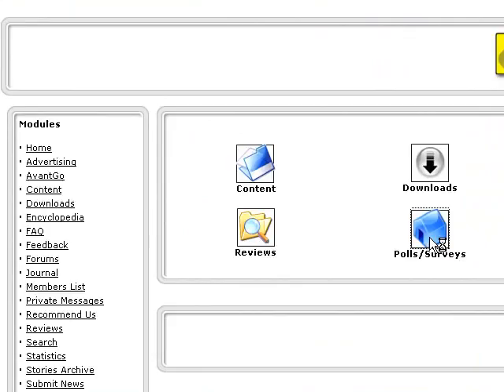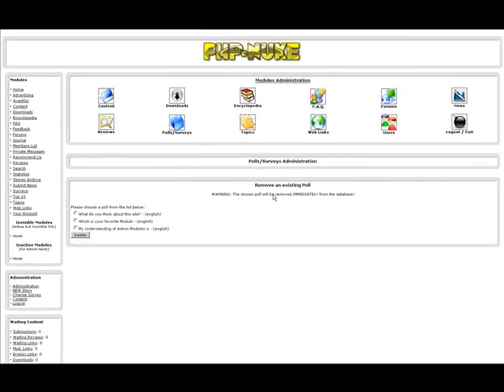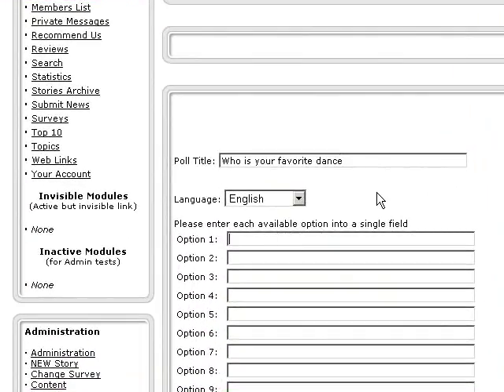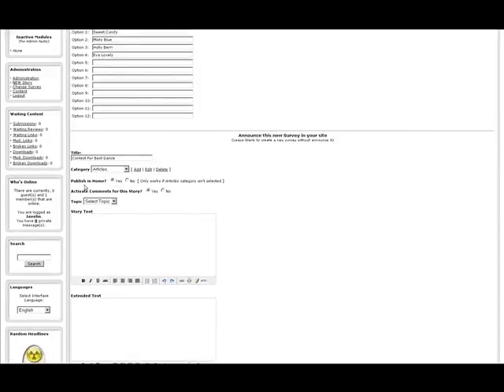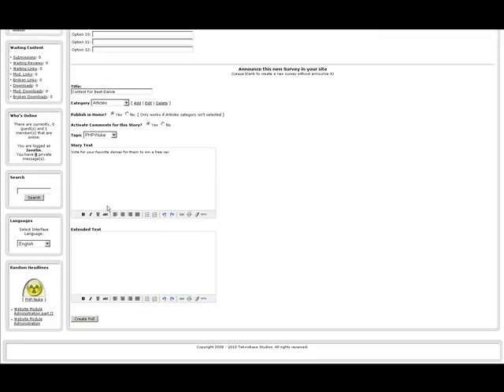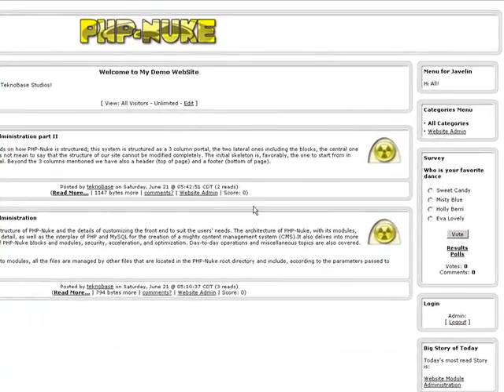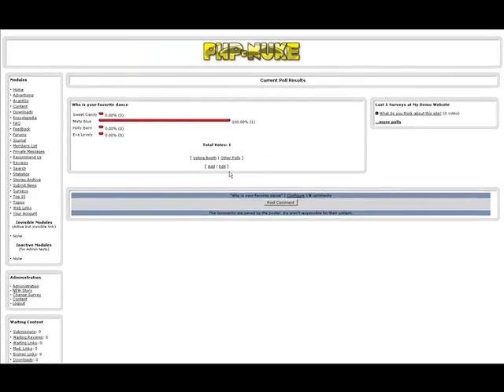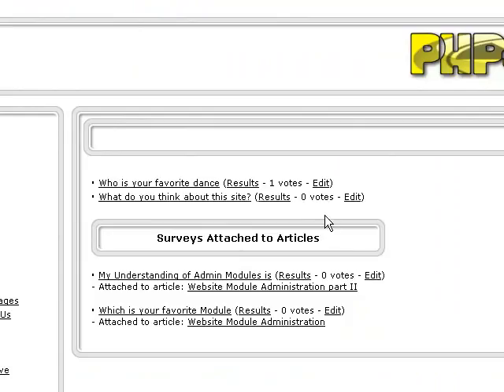Admin Overview - Polls-Surveys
This is an overview of the Polls/Survey module that accompanies the website given  by TeknoBase Studios for Second Life residents